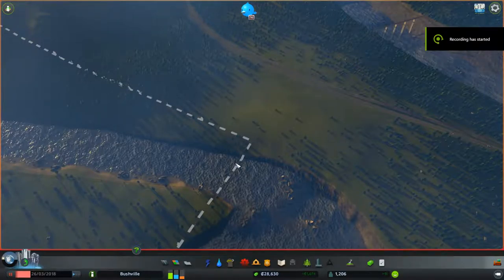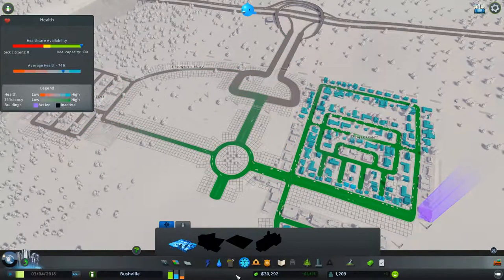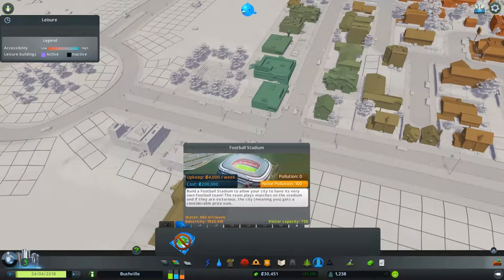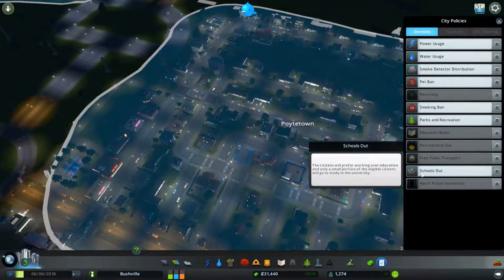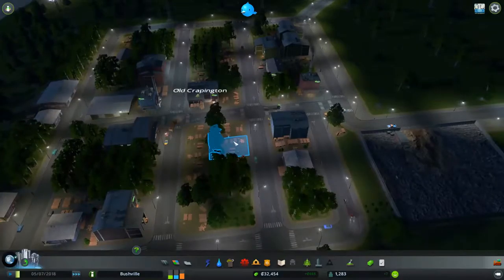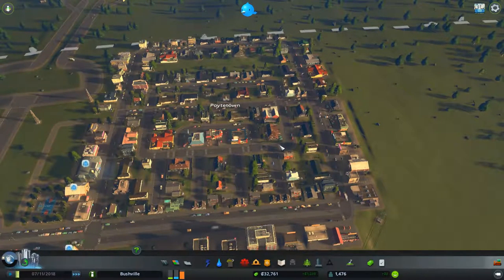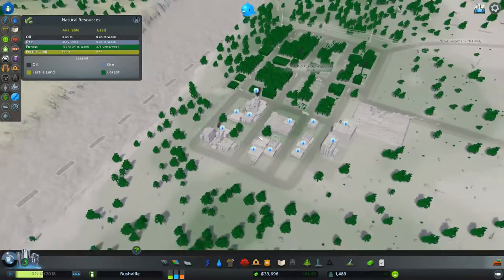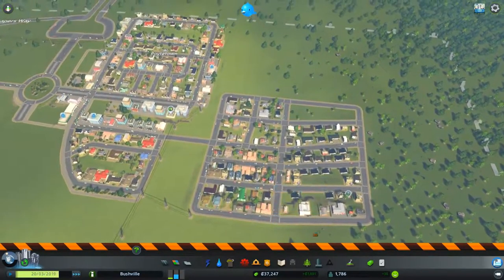Cities Skyline | Part Two | Improvements to be made